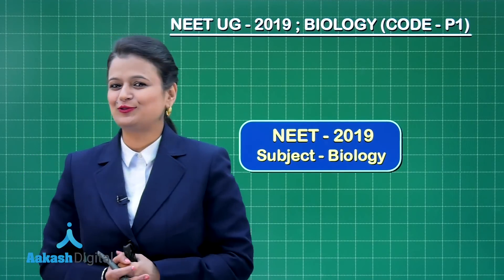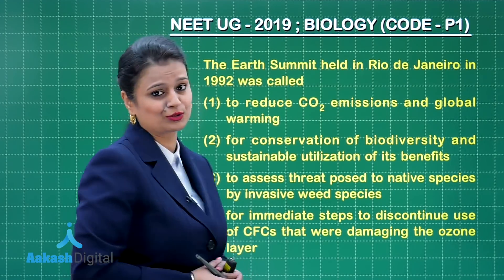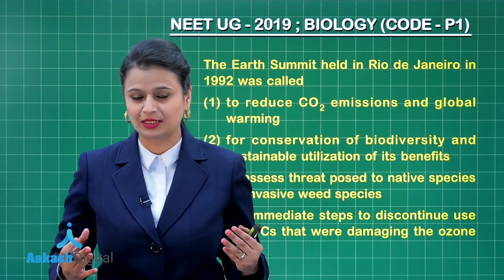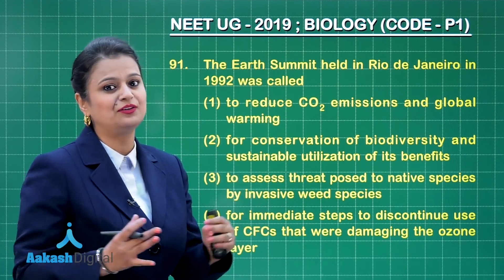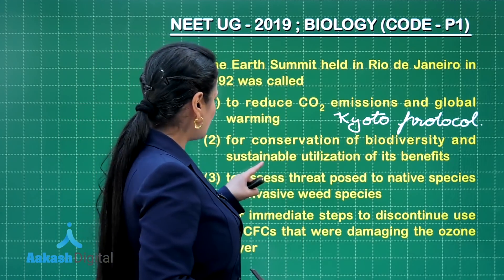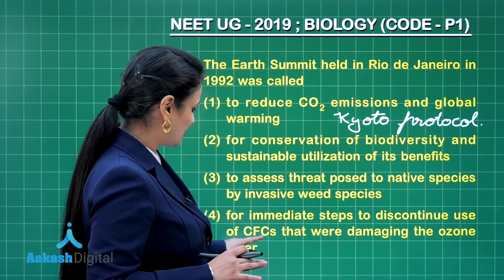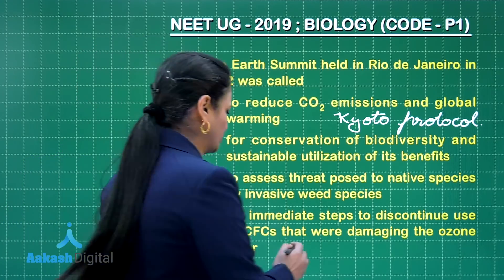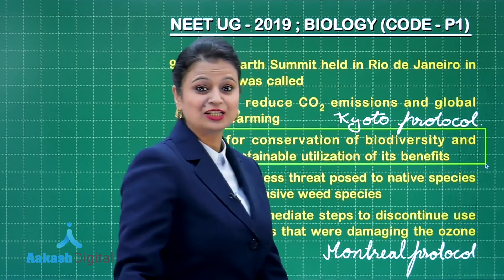NEET UG 2019 Answer Keys & Answer Solutions For Biology Code P 1 Q 91 – Aakash Institute